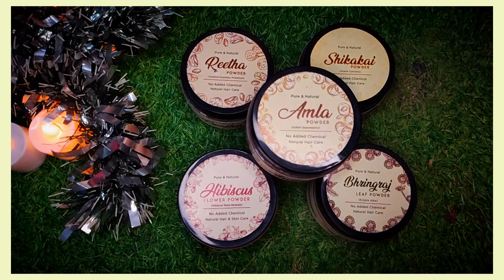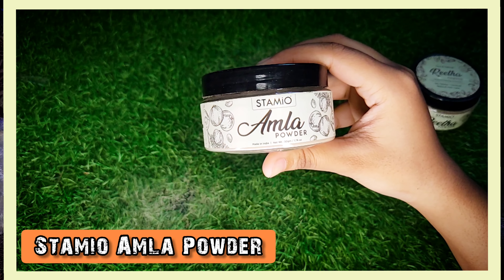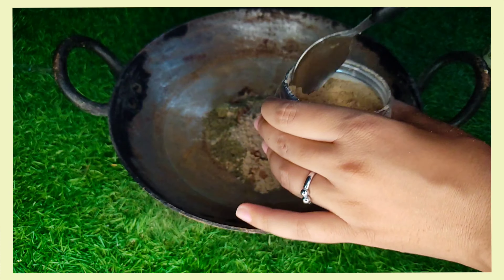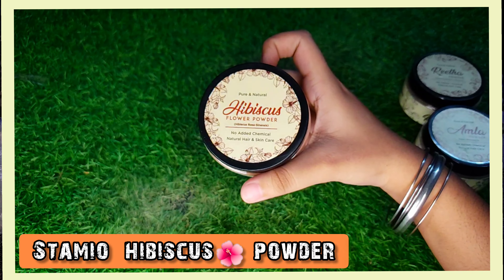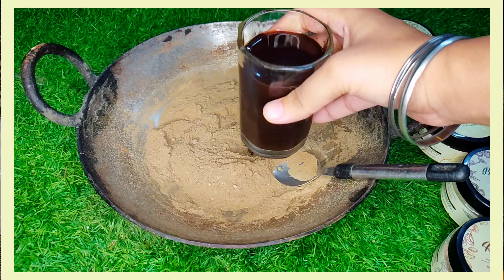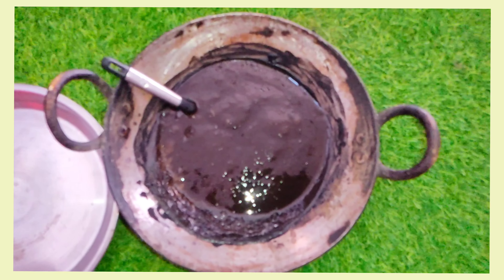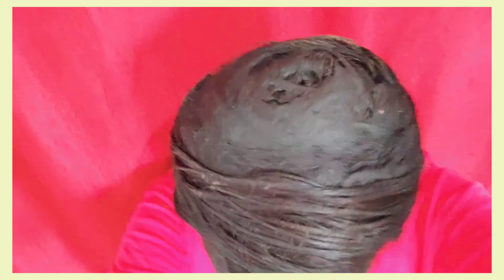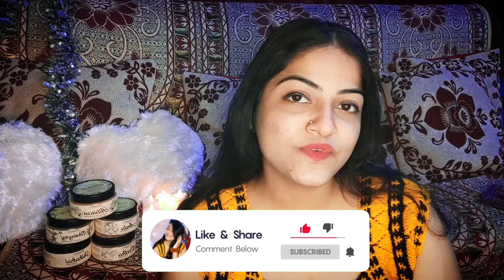ft/STAMIO - 🤫My Secret 5 Special Herbs Hair Mask | For Thick, Strong, Grey & Dandruff Free Hairs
Hello friends it's me Mamta Sharma💃

📍In this Video I will share My secret Hair Mask for long,healthy,Shiney & dandruff free hairs that you all have to must try it So, I hope this video is helpful for you all & you all liked it...then Don't Forget to SUBSCRIBE MY Channel & Comment karna mt bhulna🥰🌻💕

✨STAMIO AMLA REETHA SHIKAKAI BHRINGRAJ HIBISCUS POWDER:-

Musician: Jeff Kaale
🔔 Stay Updated 🔔 -

{ For Lifestyle Videos ,Vlogs , Fashion, Skincare, Stationary and Lots Moreee 🌺}

Keep Supporting 💪🏻✌🏻
Keep Loving ❤
Keep Sharing ⤴